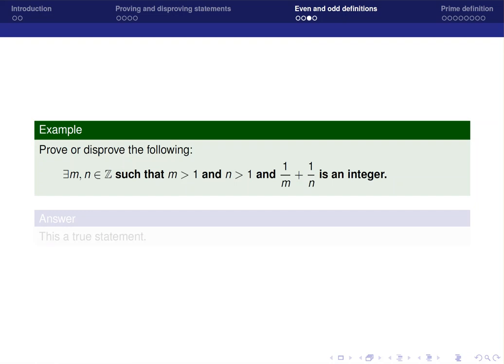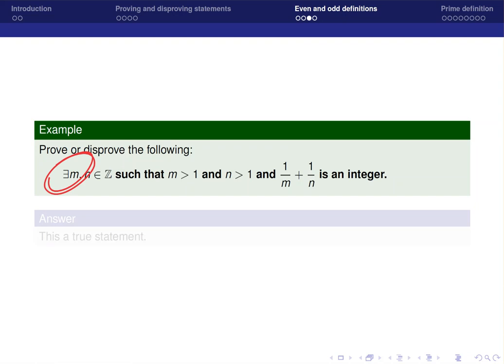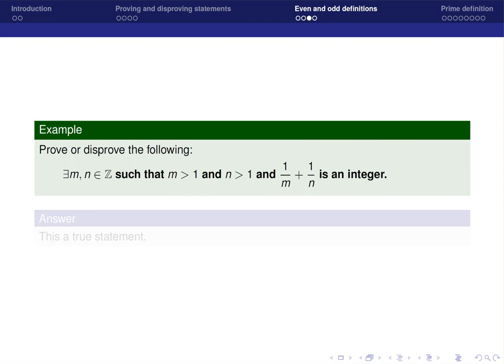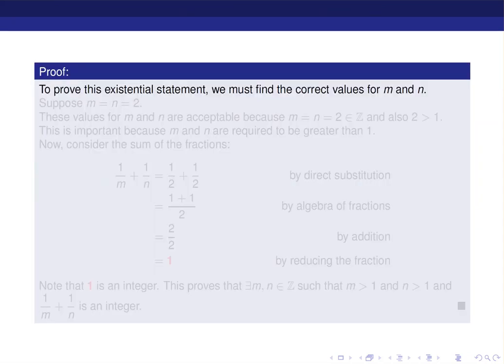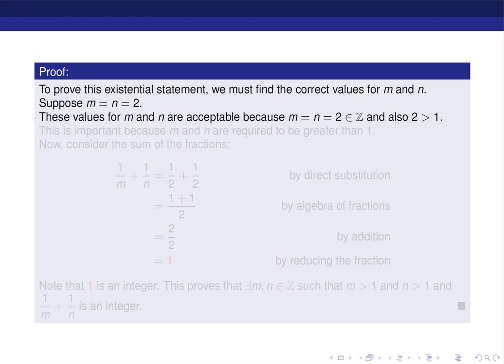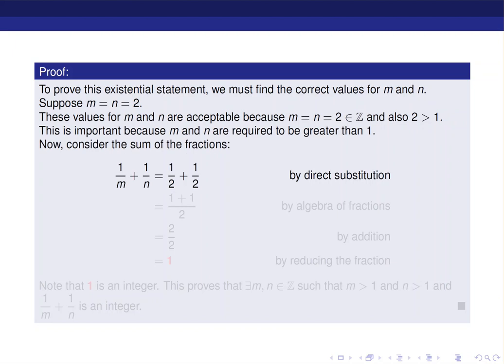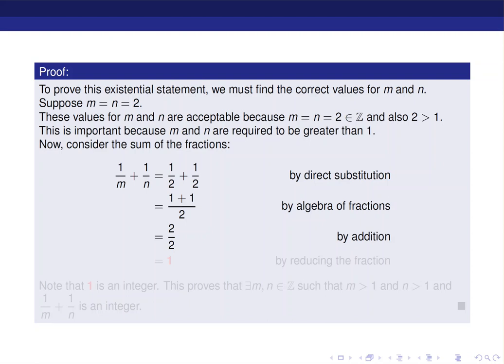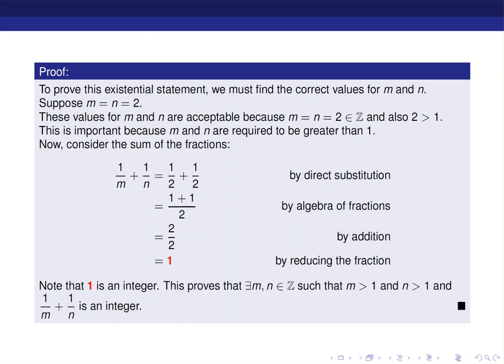Math 265 section 4.1 pt5